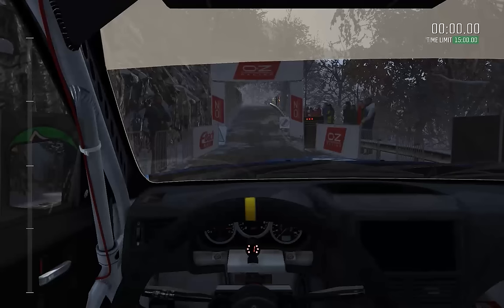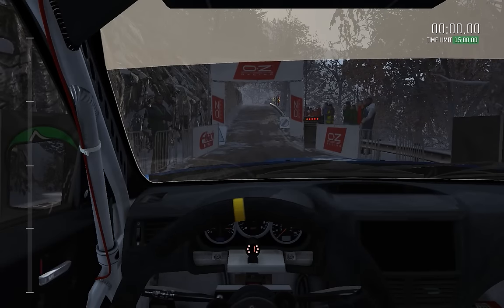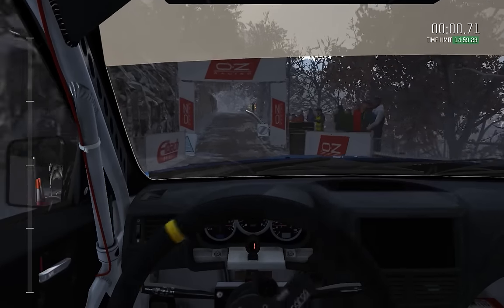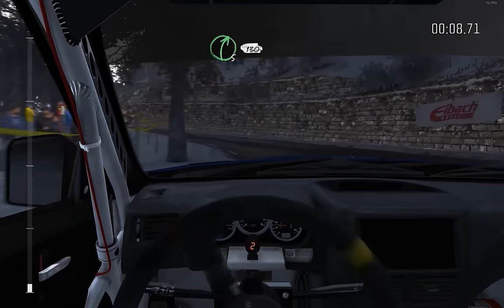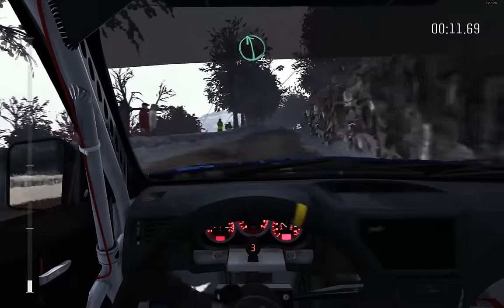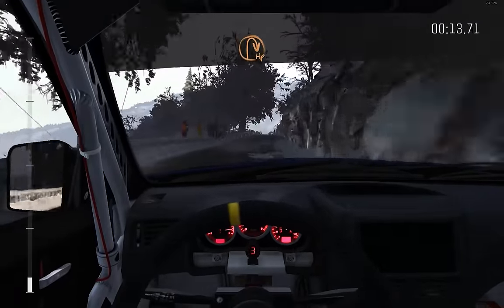DiRT Rally | Col de Turini sprint en Montée | Subaru Impreza R4 [ONBOARD]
My onboard footage of Col de Turini sprint en Montée in Community Delta mode. It wasn't the cleanest stage I've ever done, but it was a good fun as a first time drive on this stage.

Stage: Col de Turini sprint en Montée, Monaco
Car: Subaru Impreza WRX STi Spec C R4
Time: 3:31.921

Steering lock: 540°
NO ASSISTS
Graphics settings: High
Steering wheel: Logitech DFGT

If you liked the video, please don't forget to hit the thumbs up button!